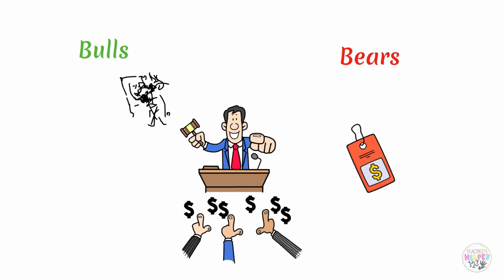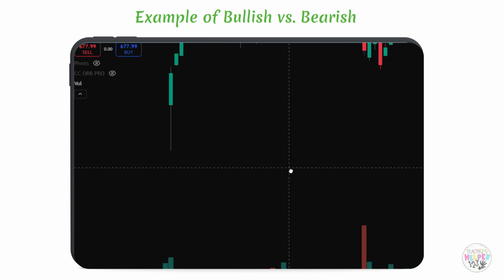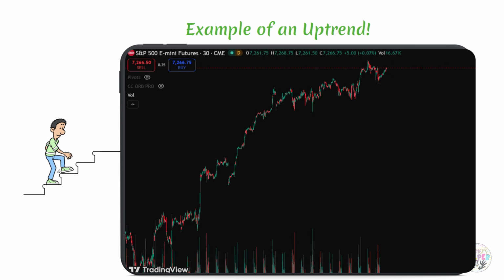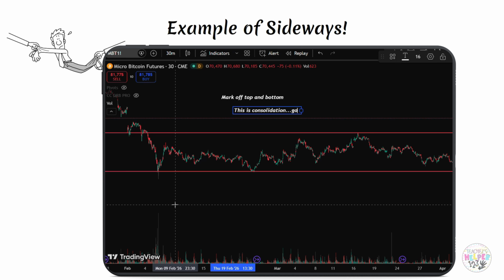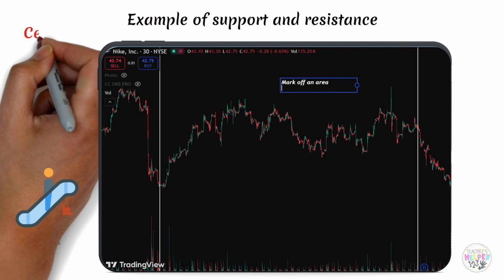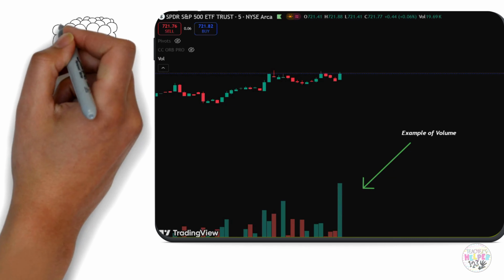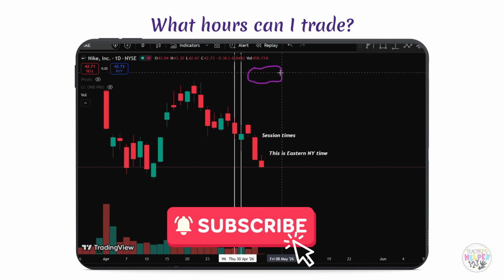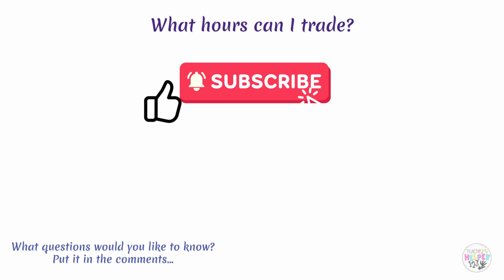Stock Market for Kids & Beginners | Bulls vs Bears, Trends, Candles & Charts Explained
Welcome back! This video breaks down how the stock market works, explaining concepts like price action and the interplay of supply and demand. It's a perfect resource for anyone interested in trading for beginners, offering a clear understanding of market dynamics. Learn how buyers and sellers influence market equilibrium and how the auction process functions in the stock market for beginners.
In this beginner-friendly stock market lesson, learn how the stock market auction process works using simple explanations and real chart examples. This video covers bullish vs bearish markets, candlestick charts, uptrends, downtrends, consolidation, support and resistance, volume, and stock market session times using charts from TradingView.

Perfect for beginners, students, teens, and anyone wanting to understand how stock charts work before trading or investing.
Chapters
00:00 Intro
00:31 Bulls vs. Bears
01:05 Example of bullish and bearish
01:53 Uptrend example
02:31 Downtrend example
03:03 Sideways
03:44 Support and Resistance

🔹 In This Video:
• What is the stock market auction process?
• Bulls vs bears explained
• Bullish vs bearish candlesticks
• What is an uptrend?
• What is a downtrend?
• What is consolidation?
• Support and resistance explained
• What is volume in trading?
• Stock market session times
• Real SPY chart examples

📊 Tools Mentioned:
• TradingView
• Yahoo Finance
• MarketWatch